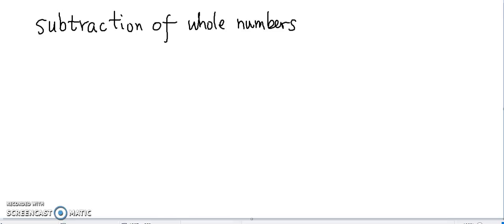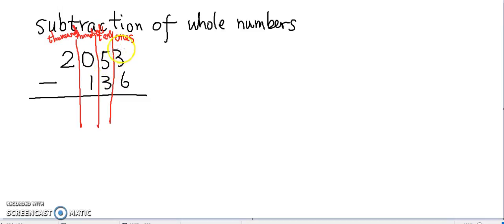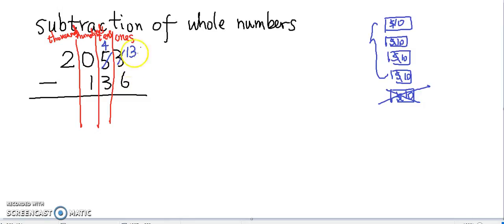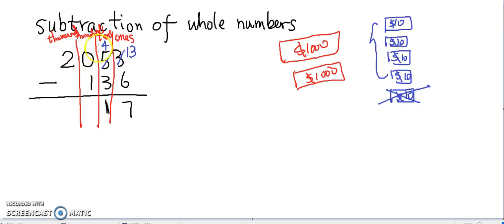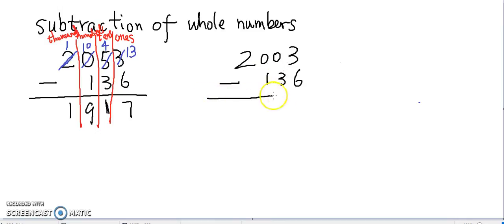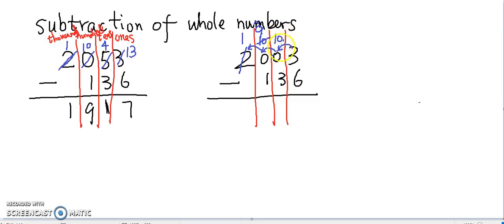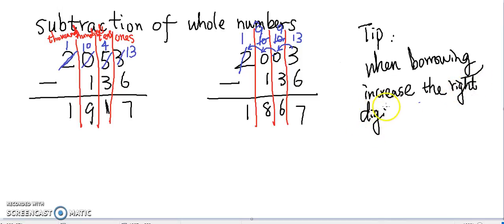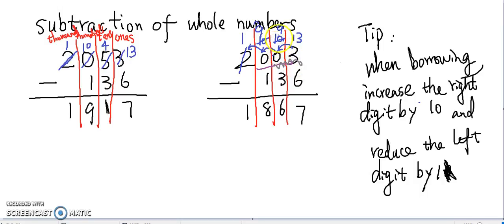Subtract whole numbers